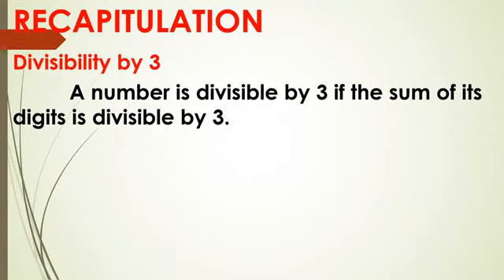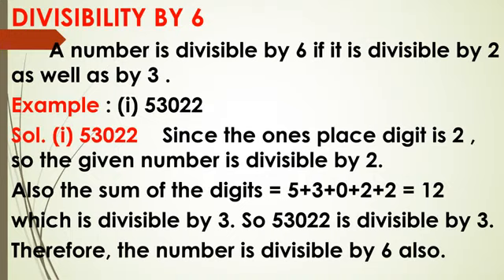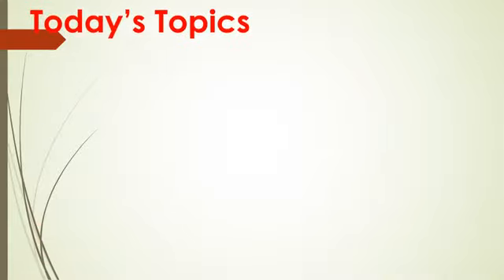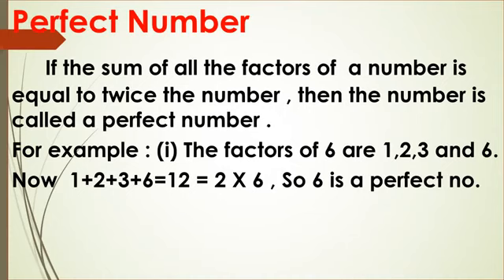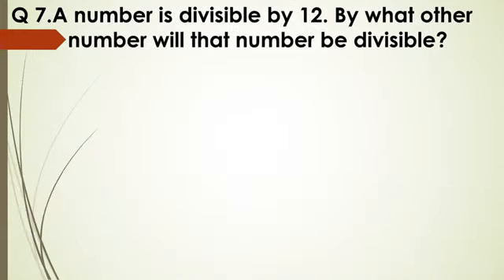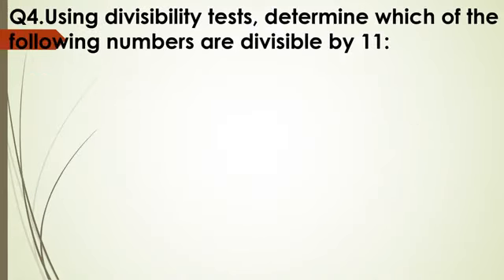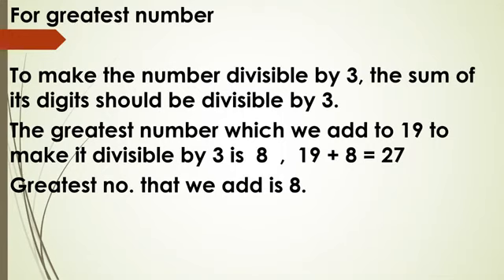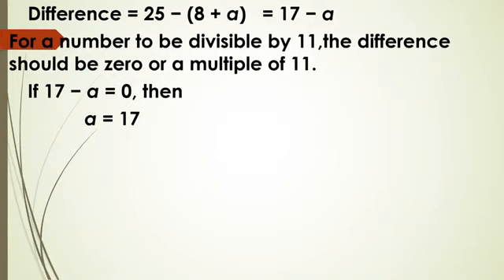Class 6th,Mathematics,Ch-3(Playing with Numbers), Lecture-5